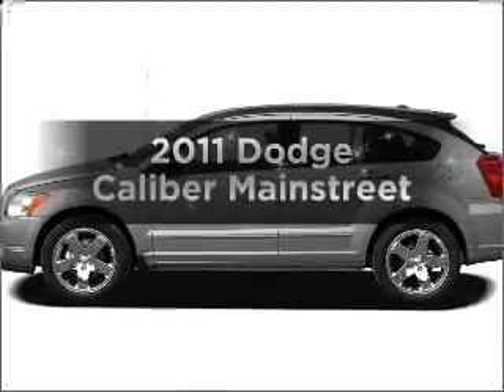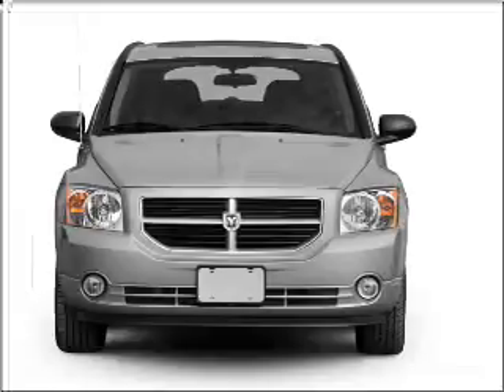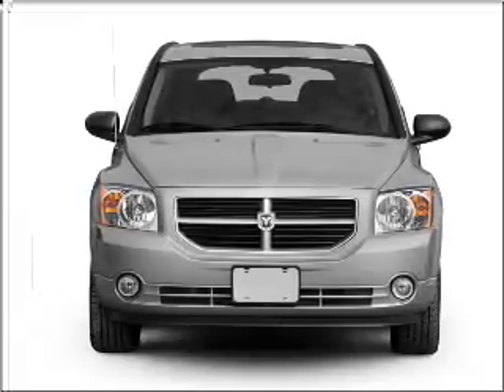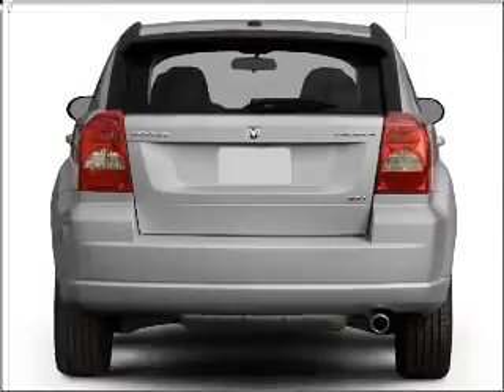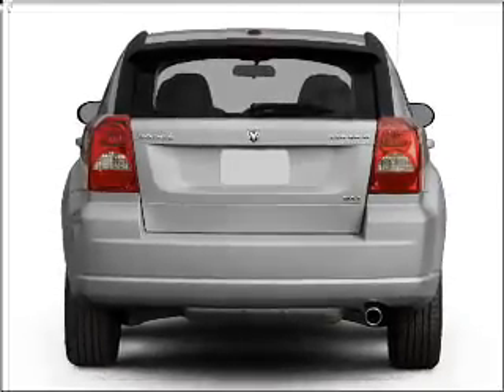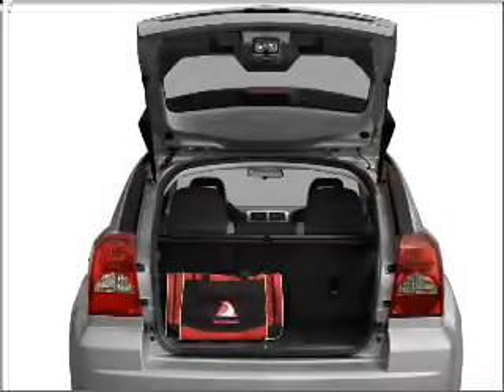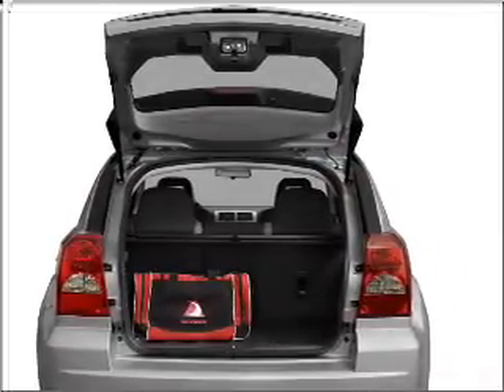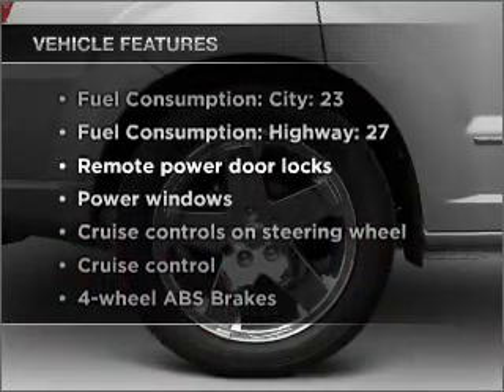2011 Dodge Caliber - WATERFORD PA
Year: 2011
Make: Dodge
Model: Caliber
Trim: Mainstreet
Engine: 2.0 liter inline 4 cylinder 16 valve
Transmission: Automatic CVT
Color: Blackberry Pearlcoat
Mileage: 0
Address:
1010 ROUTE 19 NORTH